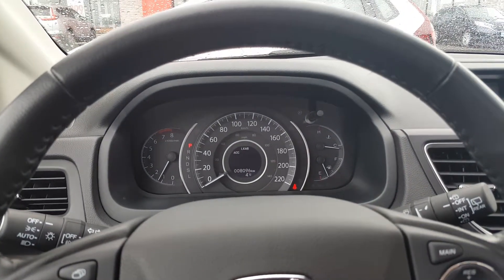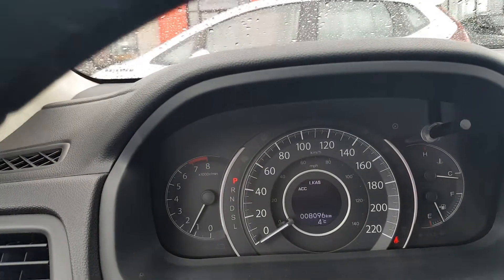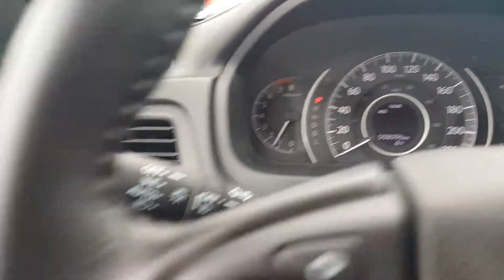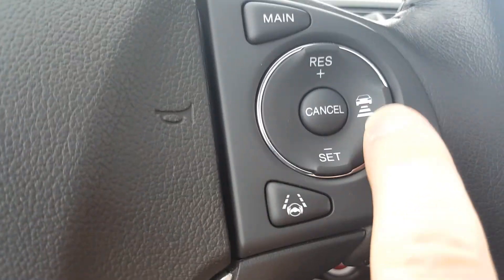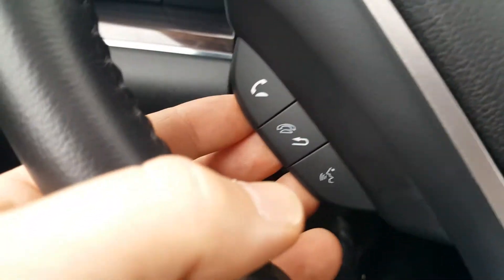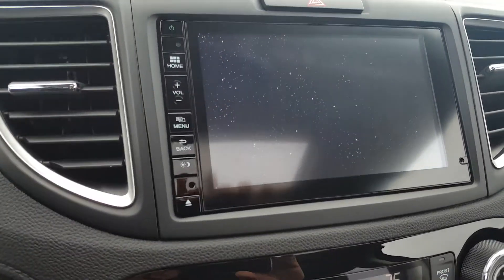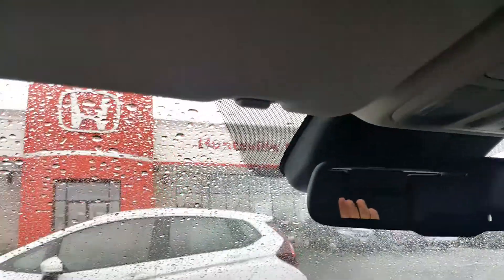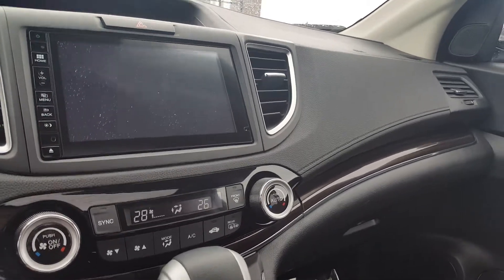'16 CRV Touring with only 8k kms!!